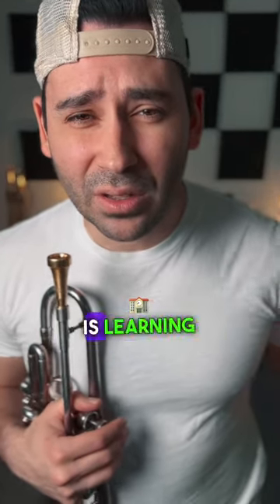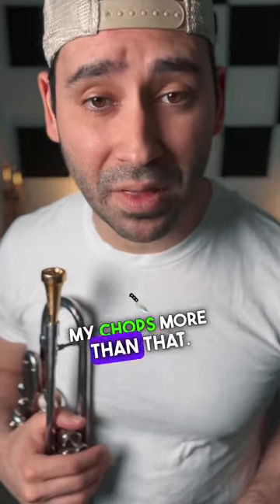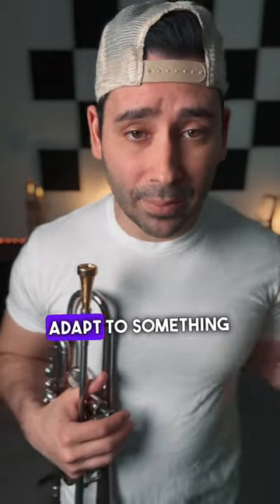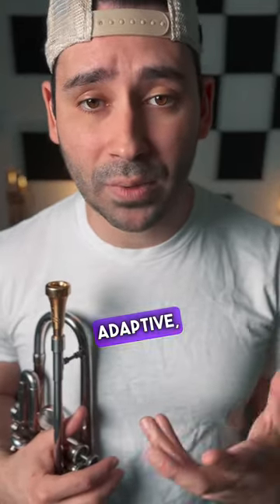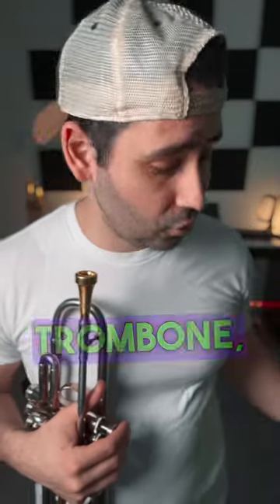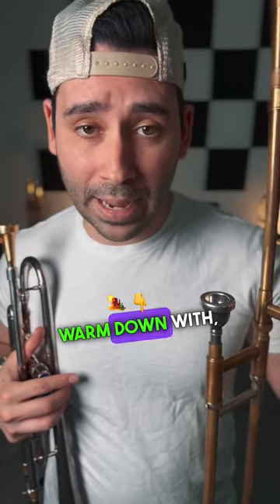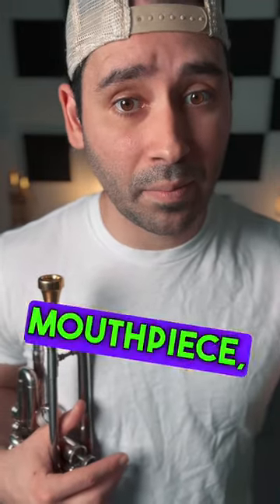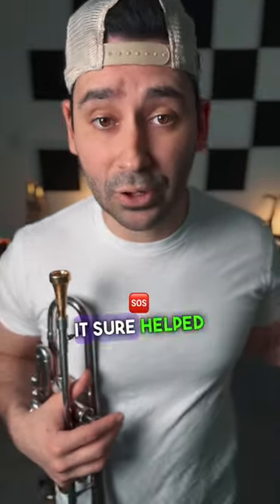The Secret to Playing Better Trumpet (You’ll Never Guess This One!)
(Free trumpet high note guide and Trumpet Log and Planner in bio!)

If you want a rock solid embouchure you maybwant to look into dabbling in the trombone!